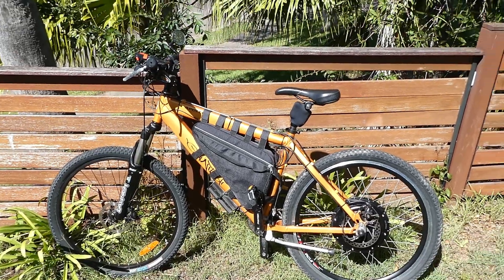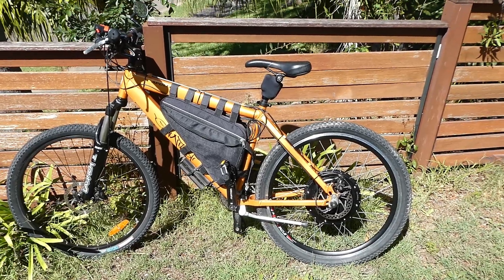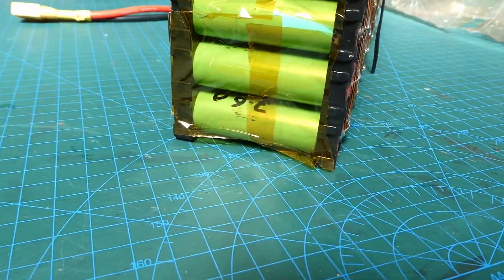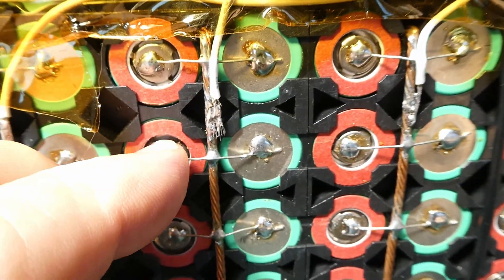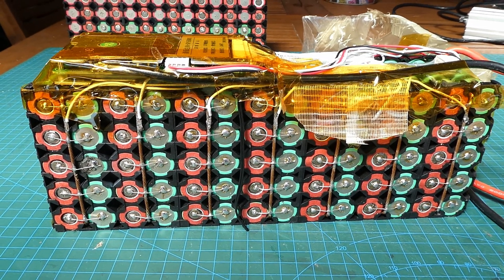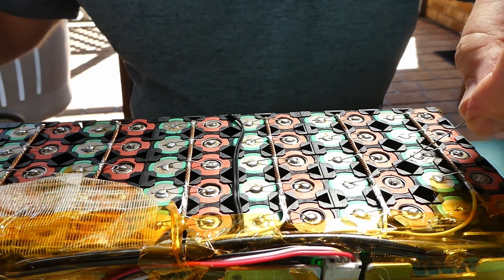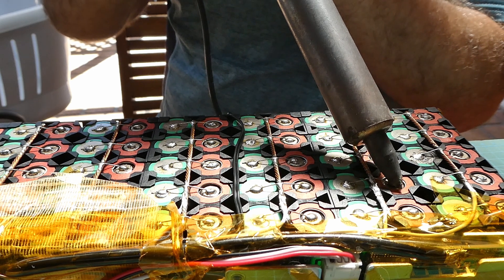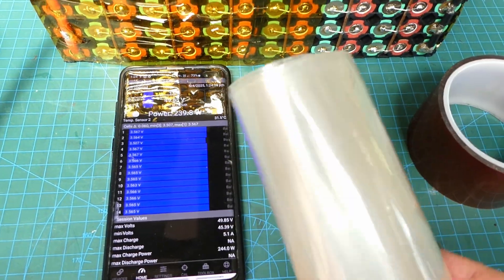DIY Ebike Battery Repair. Soldered cells. Is it dead?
Hey guys, I had an issue with DIY soldered Samsung 25R cell 58v battery pack I built around 7 years ago.
It turns out to be any easy repair. Let's see how long this pack can last